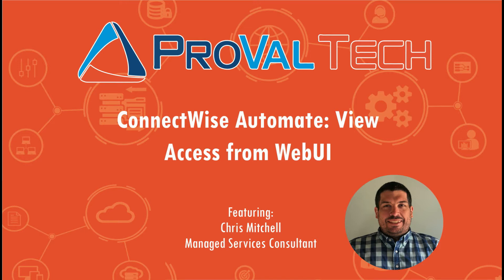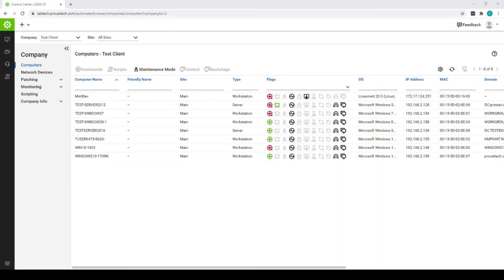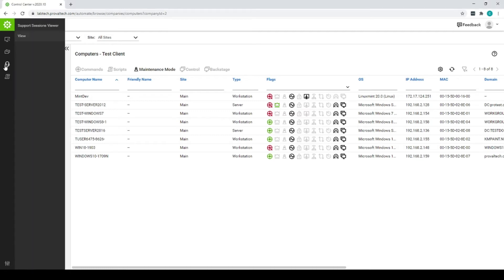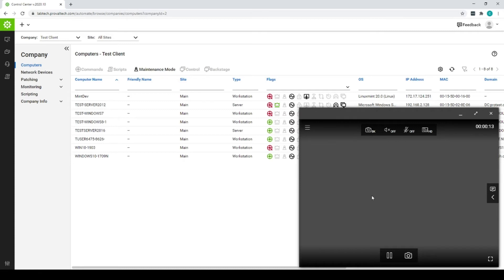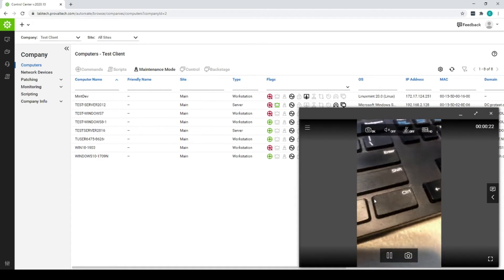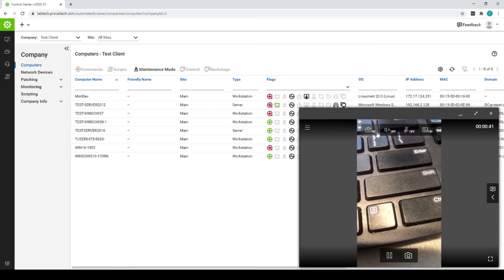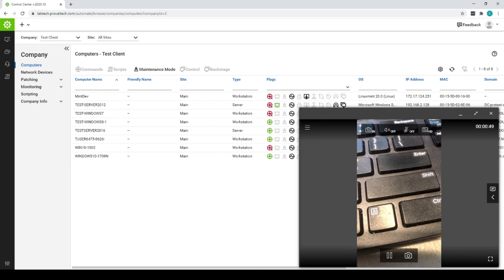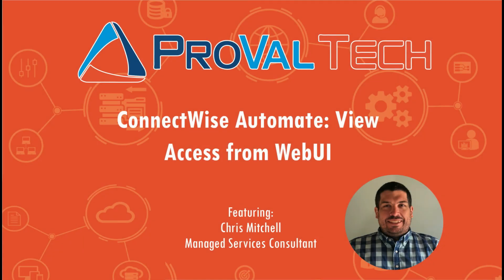ConnectWise Control: View Access From Automate WebUI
Join Chris, our Managed Services Consultant, as he explains how to access ConnectWise Control View from the ConnectWise Automate WebUI.